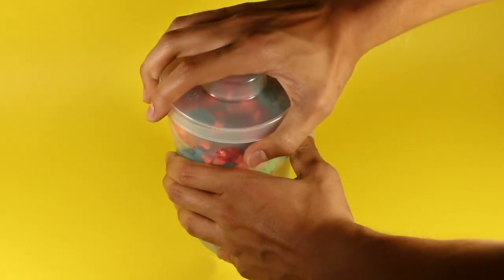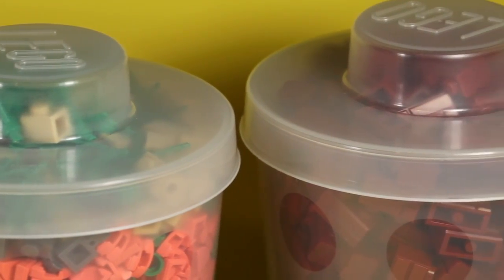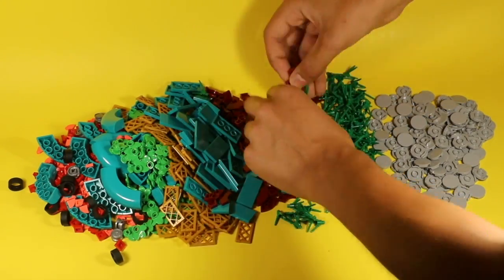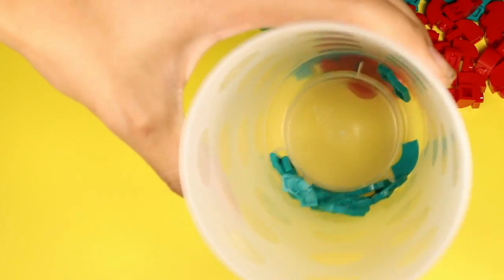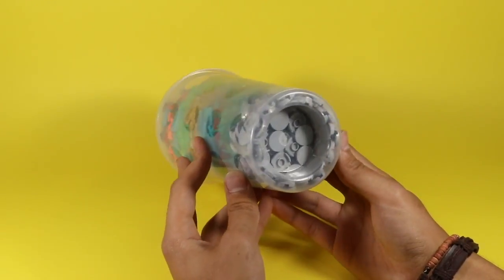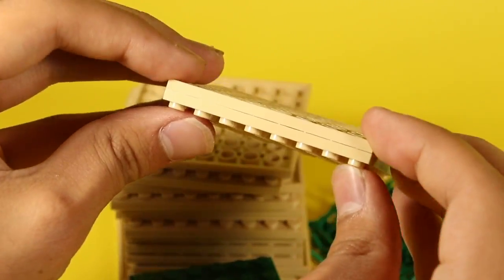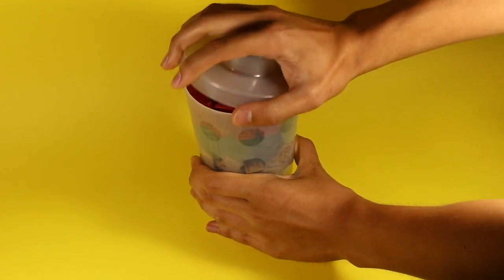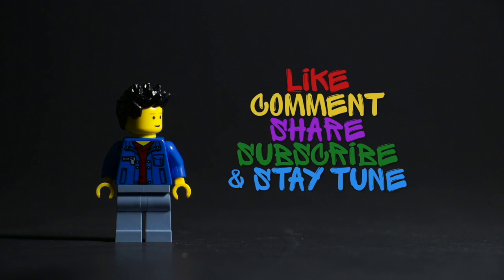Pick a Brick Tips Only the Experts Know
Learn some soulful pick a brick tips from lego master Ty! Enjoy the video!

Check out the previous video for some spicy content!

Gear:
Canon 80D
RODE VideoMic